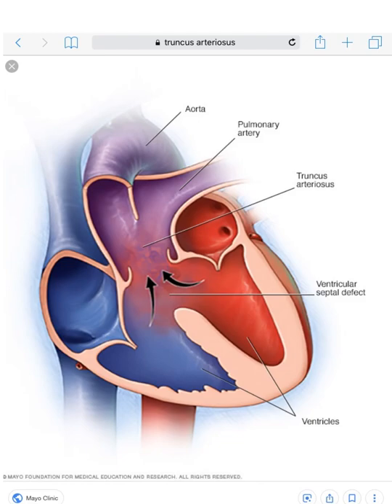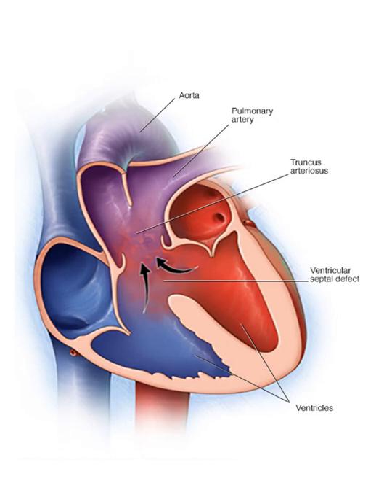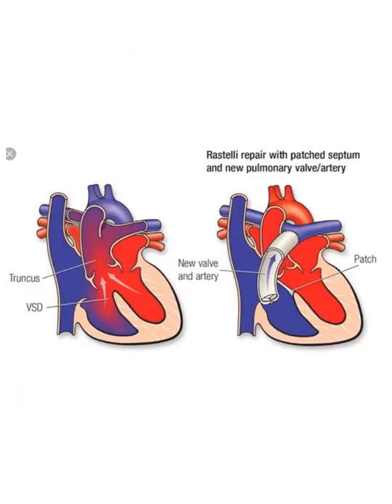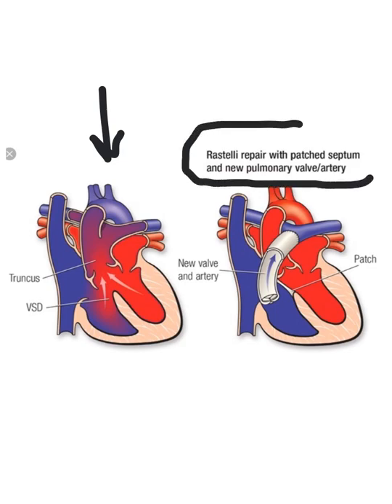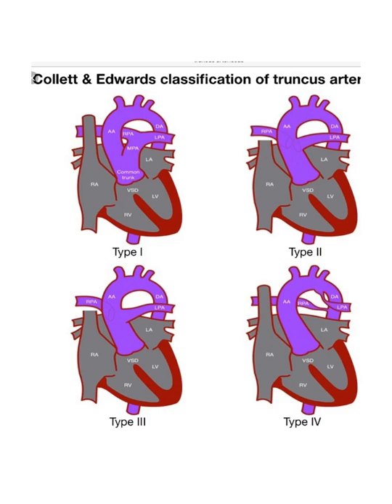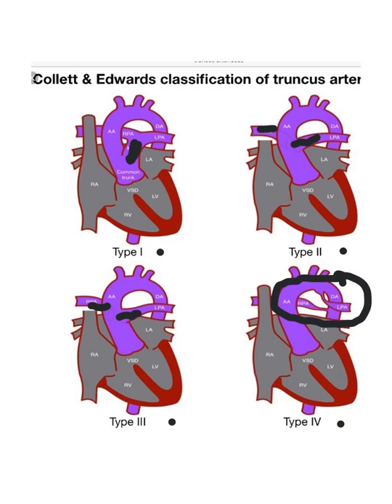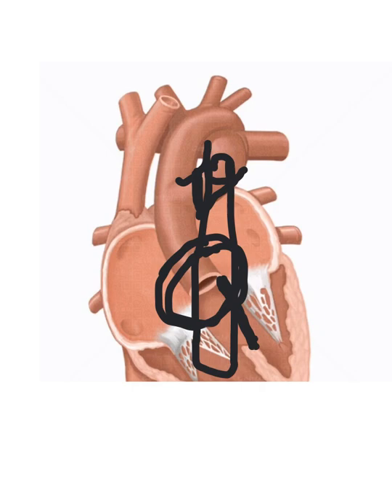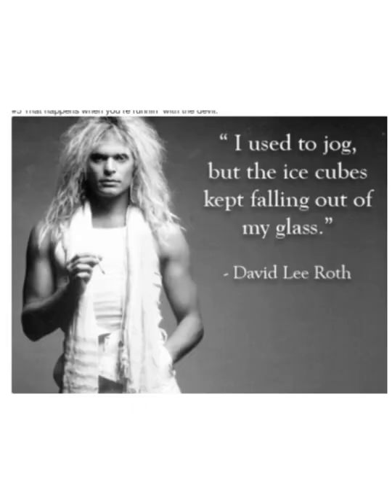Truncus arteriosis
Trucus arteriosis is one of the rarest congenital heart defects you will see. It requires several surgeries to correct.